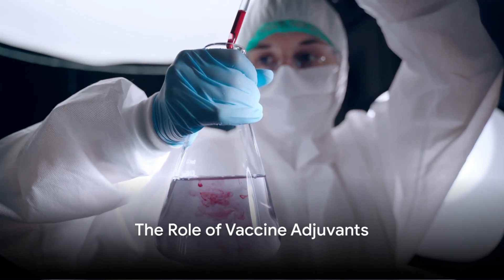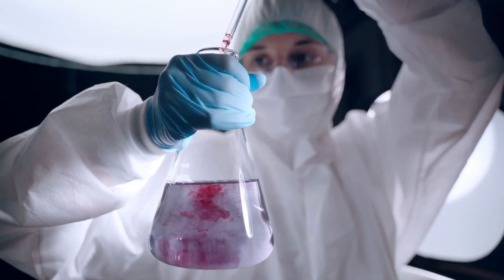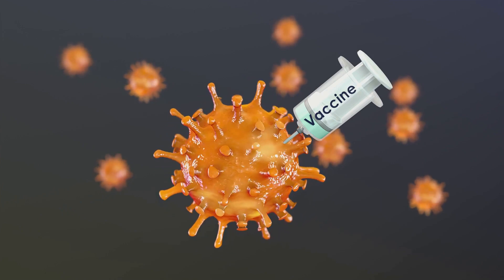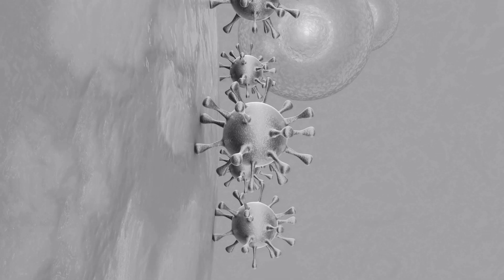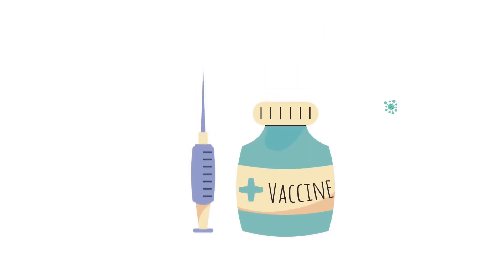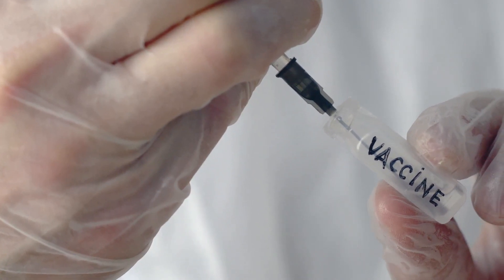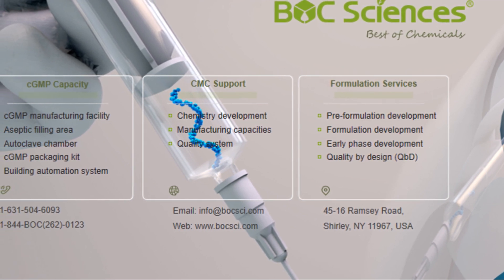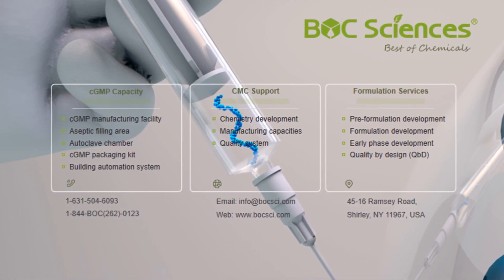What are Adjuvants in Vaccines?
BOC Sciences is a leading provider of cutting-edge vaccine adjuvants, essential for enhancing the efficacy and potency of vaccines. Our extensive range of adjuvants is meticulously designed to stimulate and amplify the immune response, resulting in improved vaccine efficacy and durability of protection. From traditional aluminum salts to innovative Toll-like receptor agonists, we offer a diverse selection of adjuvants to meet the specific needs of vaccine developers. With a focus on quality and innovation, BOC Sciences is your trusted partner in advancing vaccine development. Choose BOC Sciences for premium vaccine adjuvants that drive success in your immunization programs.